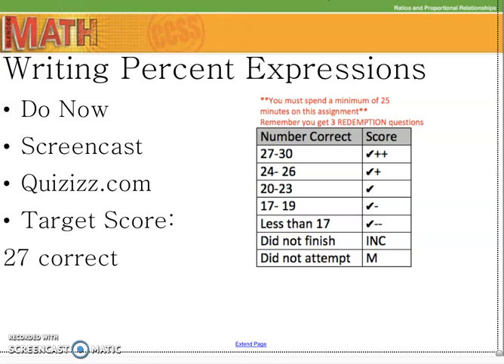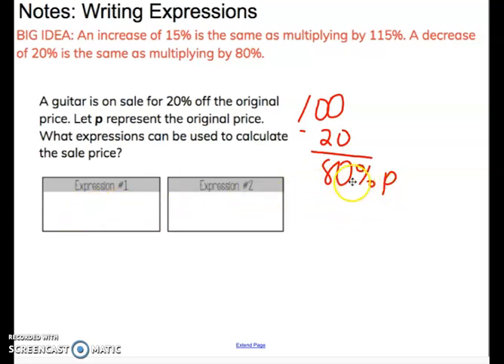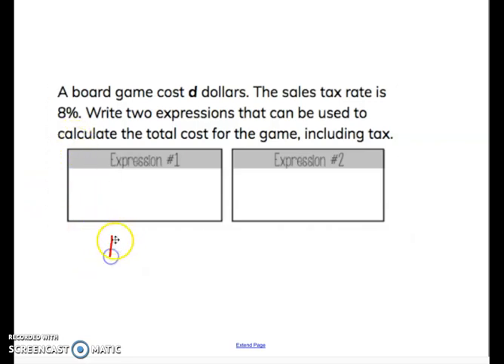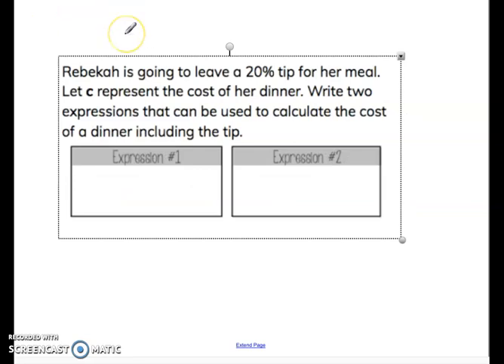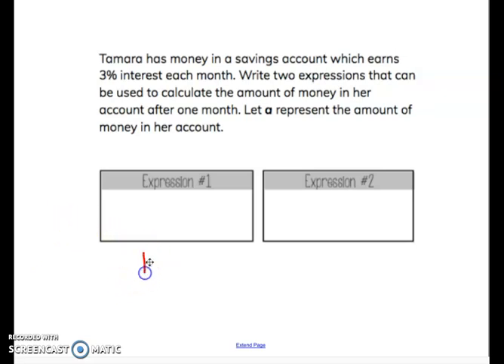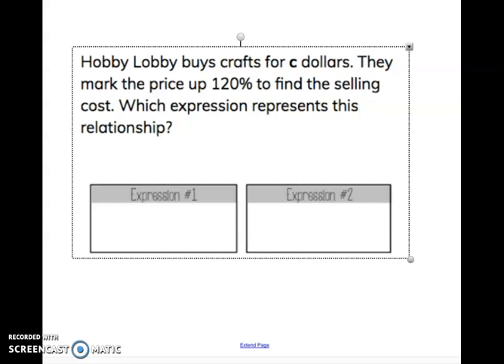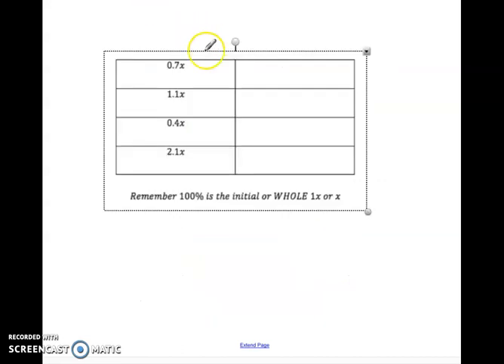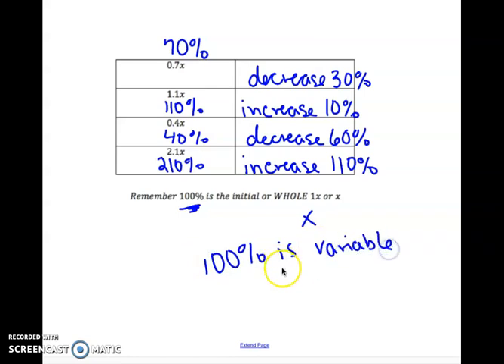Writing Percent Expressions- 7th Grade Math Accelerated